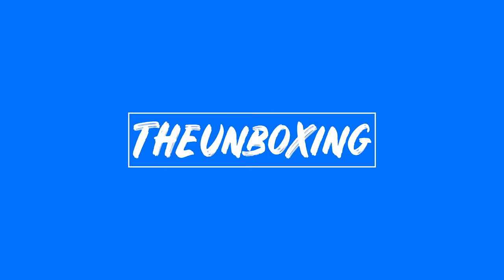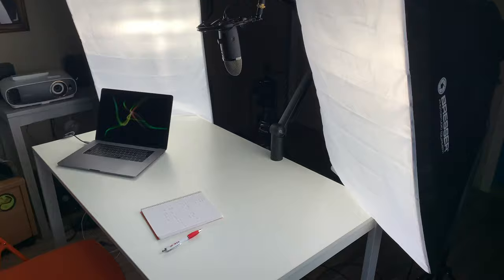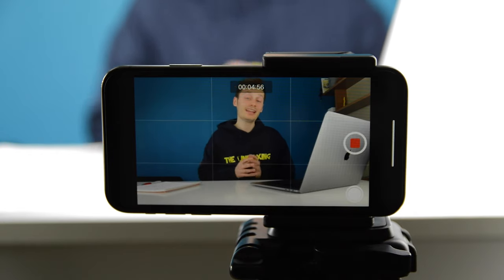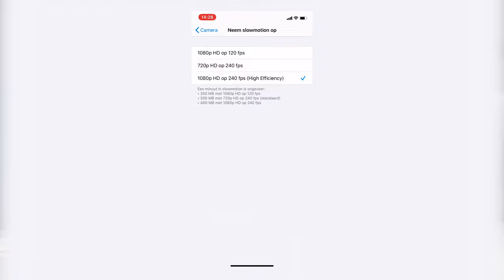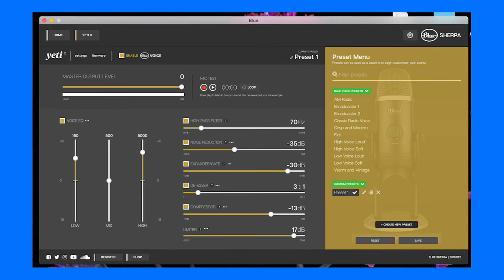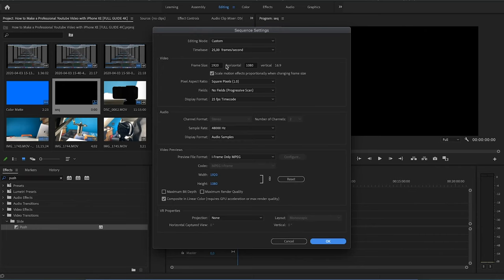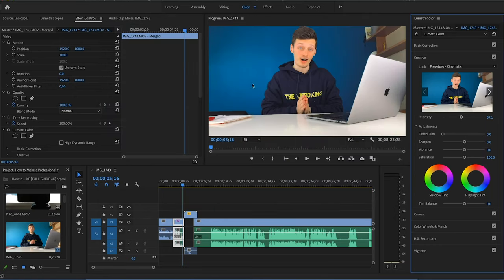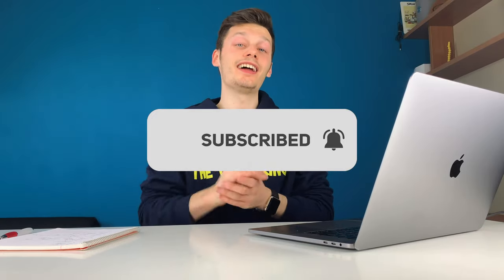How to Make a Professional Youtube Video with iPhone XR in 4K [FULL GUIDE]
Making professional Youtube video with iPhone XR tutorial
Editing iPhone XR 4K video in Premiere Pro tutorial
How to film professional video in iPhone XR
Best setting for 4K video iPhone XR

AllttA (20syl & Mr J Medeiros) - Connery (Instrumental)
Jumo - Aléa (Nowadays 5)

All your tech-news, unboxings, reviews and tips in short videos.

On THEUnboxing you'll find a variety of videos showcasing the cheapest and coolest products in the tech-world. Smartphones, Tablets, PC's and a lot of other gadgets are featured on this channel. You're looking for tips on filming and editing? Look no further! THEUnboxing uploads the best filming tips, dslr tips and editing tips on the platform.

SETUP

► Nikon D3200
► Canon G7X
► Yeti Snowball